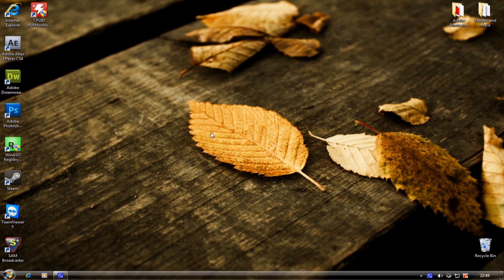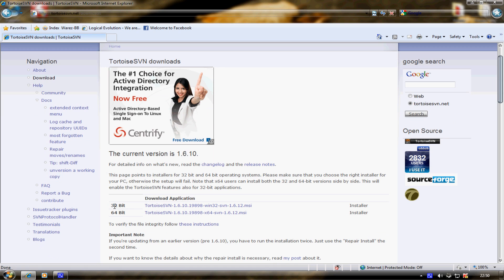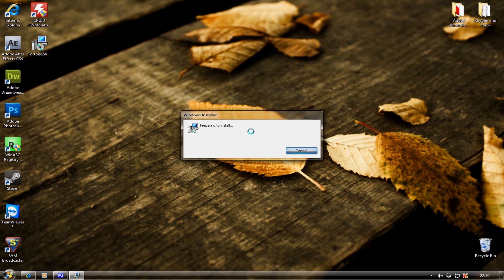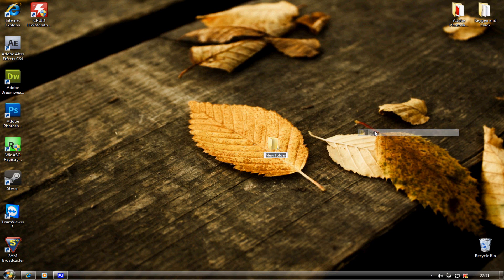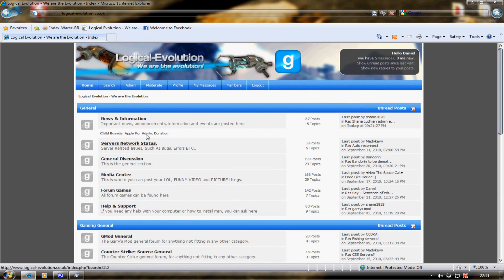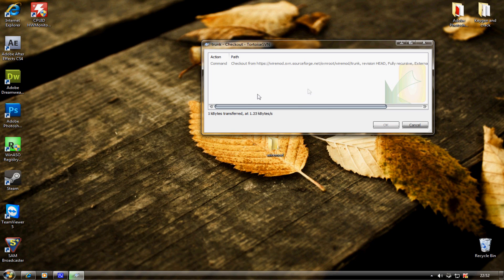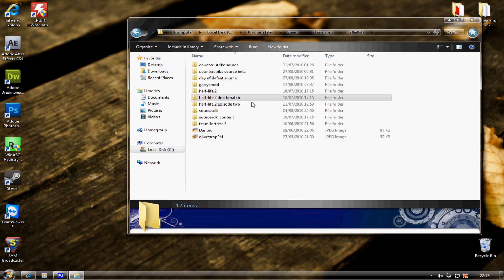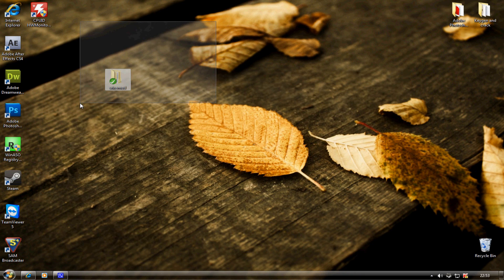GMOD: How to download Wiremod SVN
In this tutorial you will learn how to download and install the SVN verson of Wiremod for garrysmod 10, You can find the tortoise svn

Thanks for wacthing my video, please sign up to our forums and join in with the comminty.